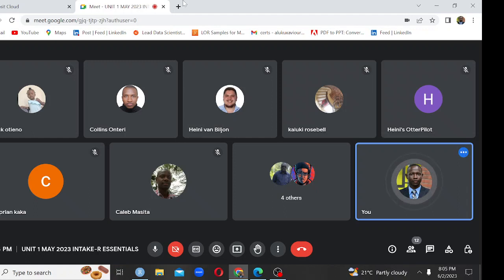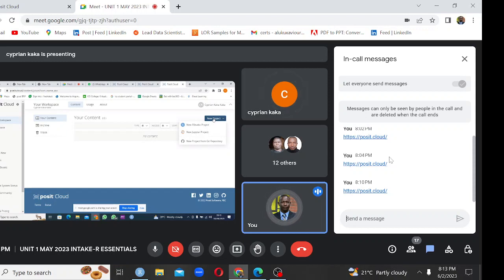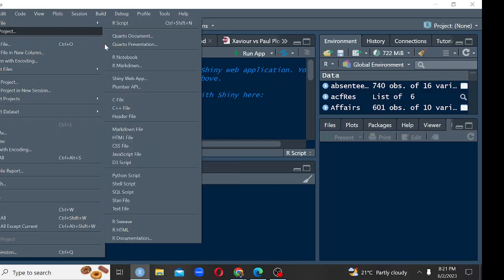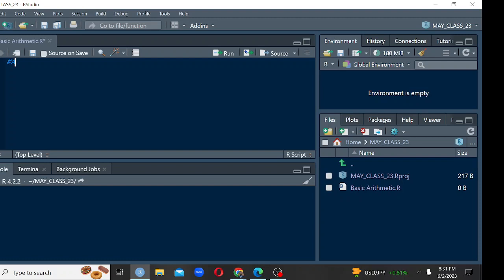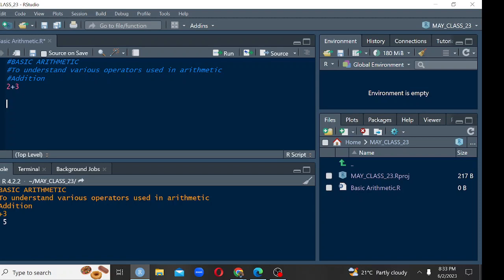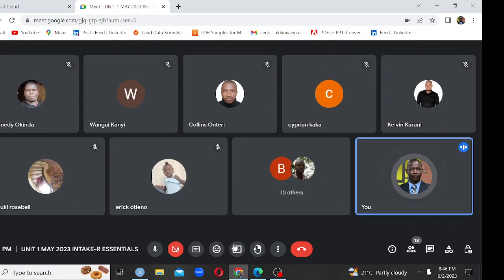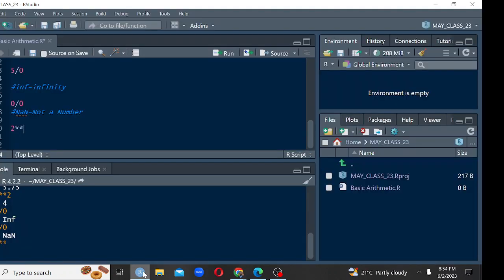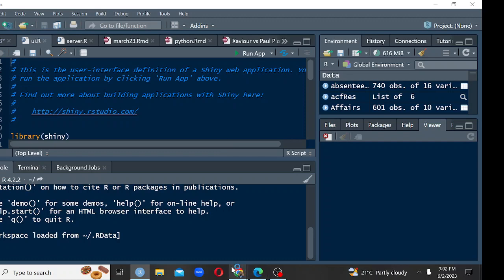Basic Arithmetics in R May23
Arithmetic in R